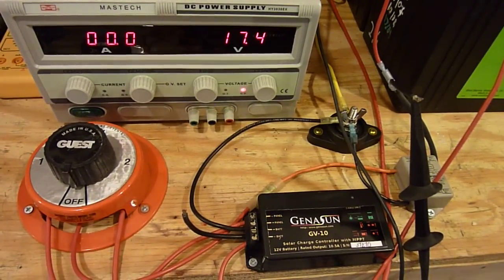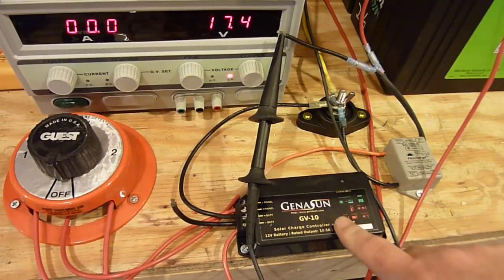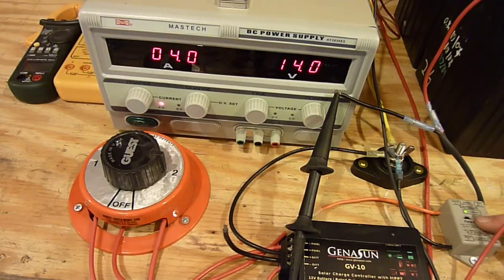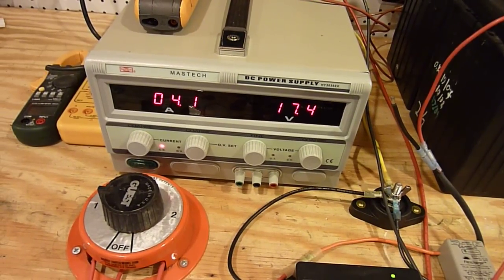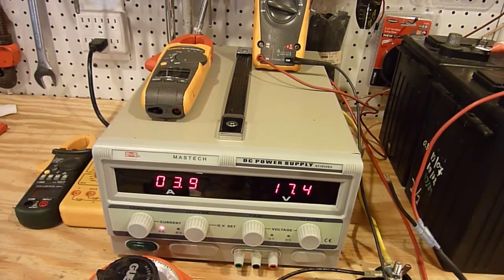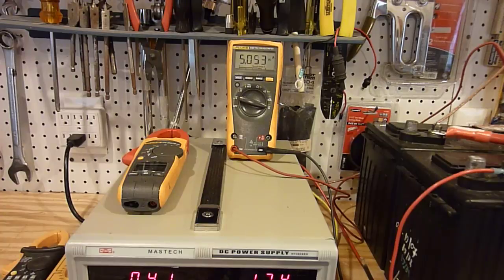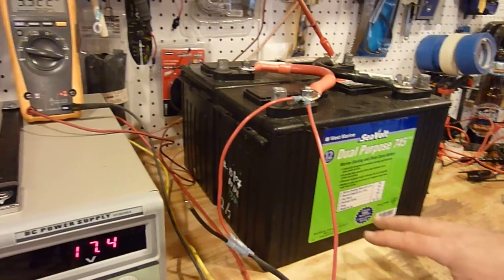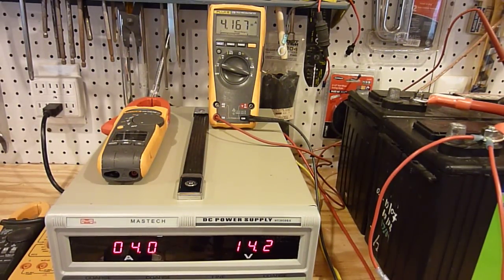MPPT vs. Shunting Controller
In this video I am using a bench top power supply to mimic a 12V nominal solar panels output characteristics. The current of the power supply was set to 4A and the voltage to 17.4V.

I then ran the power supply to both a Genasun GV-10 MPPT controller and the Flex-Charge PV-7. The results show teh differnces in output performace between an MPPT controller and a cheap shunting controller.

Keep in mind that this 17.4V and 4A are not always going to be "consistent" like this in the real world and clouds, panel angle and time of year etc. can impact your panels performance.

This video just show what is possible and is representing a roughly 24% performance increase with the Genasun GV-10 vs. the Flex Charge PV-7.